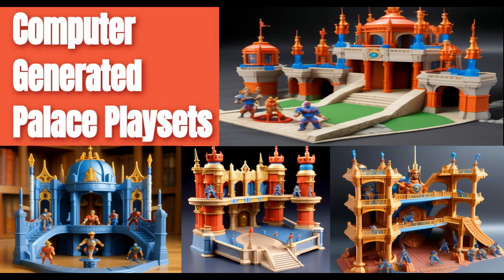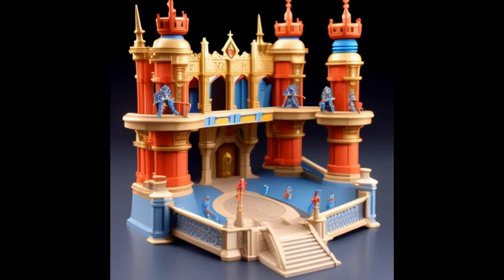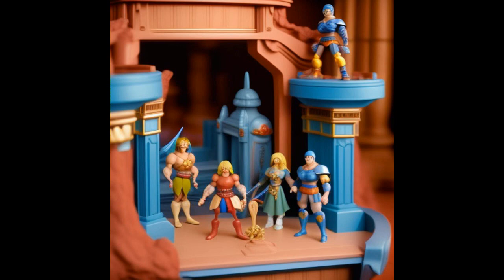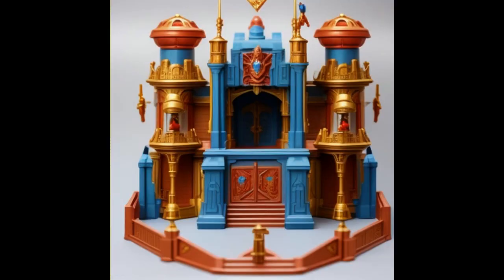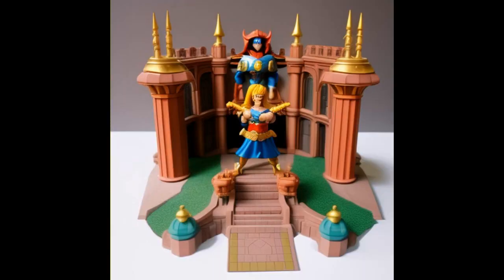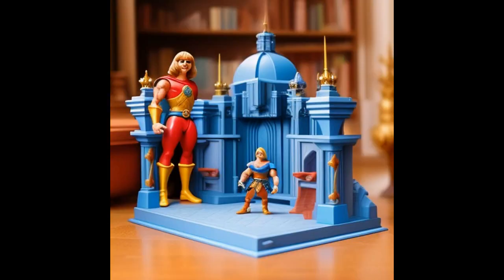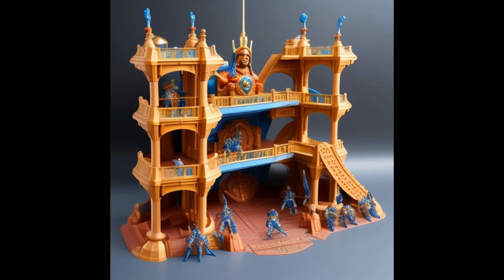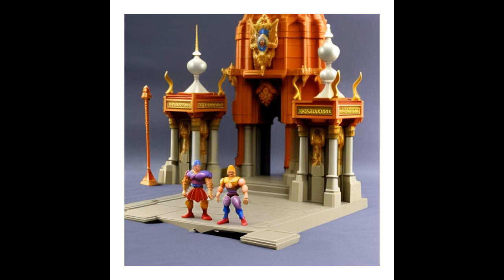Computer Generated Images of Palace Playsets !!!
A/I. artificial intelligence images of palace and castle like play sets.